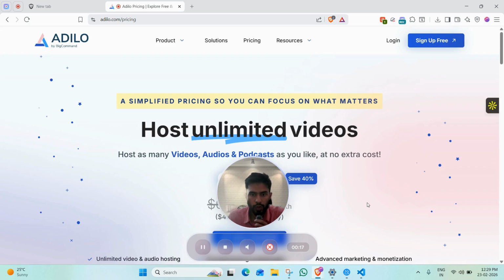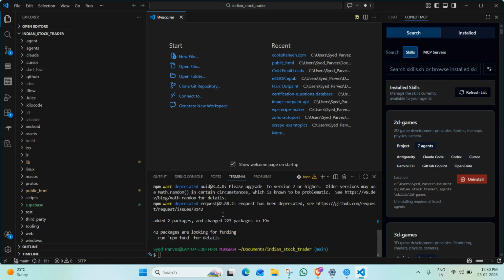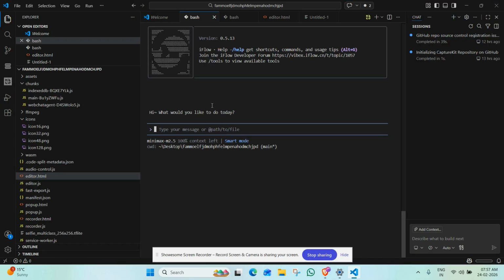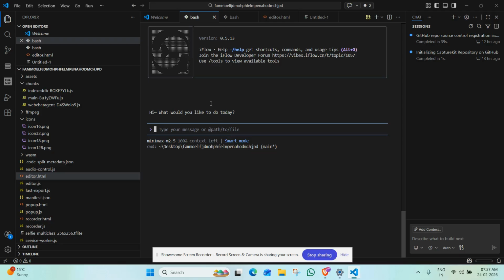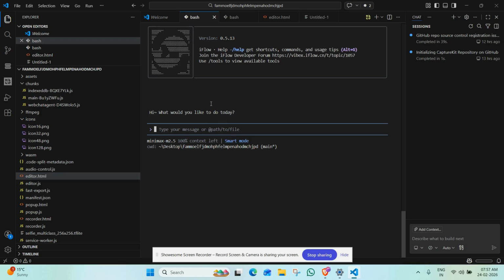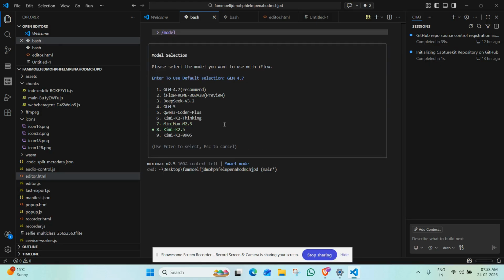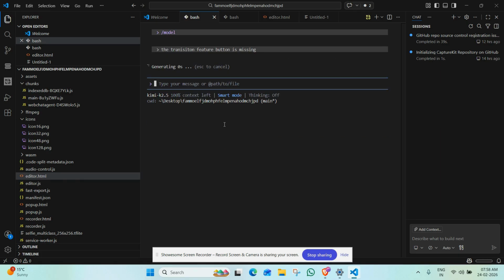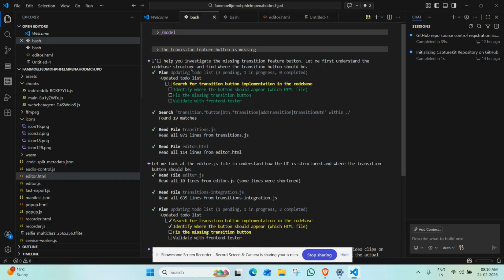Claude Code Killer Completely for FREE iFlow-Cli Vibe Coding 2026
🚀 Forget Paying for Claude Code — iFlow-CLI Does It ALL for FREE!

Claude Code charging you monthly? Not anymore. Meet iFlow-CLI — the open-source, completely FREE vibe coding tool that's taking down the paid competition and putting the power back in YOUR hands.

In this video, I break down exactly how iFlow-CLI lets you code with AI assistance right from your terminal — no subscriptions, no API bills, no limits. Just pure, unfiltered vibe coding the way it should be.

What you'll learn:
✅ What iFlow-CLI is and why it's a Claude Code killer
✅ How to set it up from scratch in minutes
✅ Real vibe coding demo — watch AI build full apps live
✅ Why this FREE tool is better than tools costing $20+/month
✅ Tips to get the most out of it as a developer or freelancer

Whether you're a solo dev, freelancer, or just tired of expensive AI coding tools eating your budget — this one's for you.